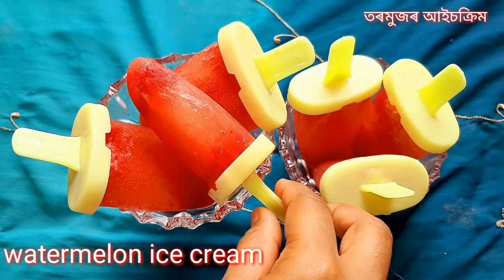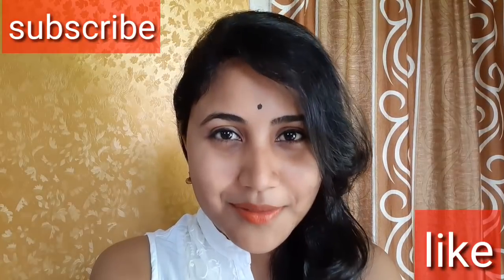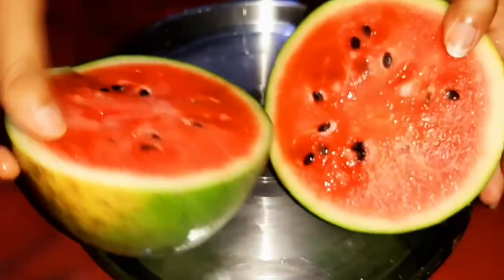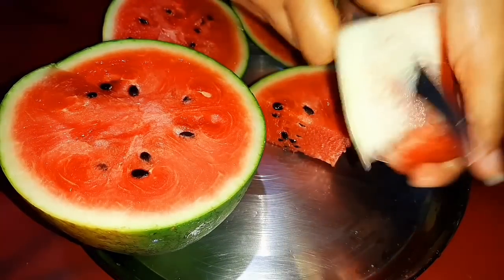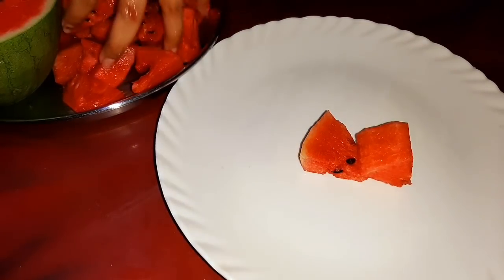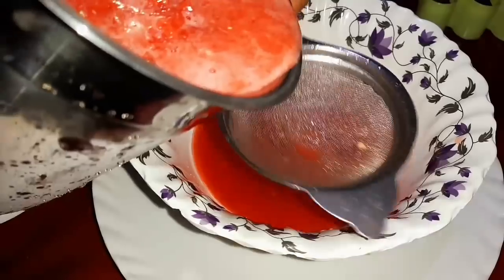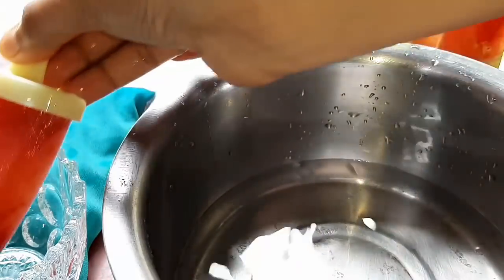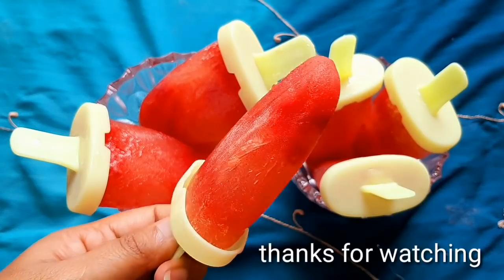তৰমুজৰ আইচক্ৰিম। watermelon ice cream। বজাৰৰ আইচক্ৰিম খোৱাতকৈ ঘৰতে বনাই খাওঁক এই সুন্দৰ আইচক্ৰিম।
আপুনি যদি আইচক্ৰিম ভাল পায় কিন্তু বজাৰৰ যিকোনো আইচক্ৰিম খাবলৈ ভয় কৰে তেন্তে এই ভিডিঅটো বিশেষকৈ আপোনাৰ বাবে। মাত্ৰ 3টা বস্তুটোৰে ঘৰতে ট্ৰাই কৰক এই সহজ আইচক্ৰিম বিধ।

আগৰ ৰেচিপিটোৰ বাবে তলৰ লিংকটোত ক্লিক কৰক। ধন্যবাদ।